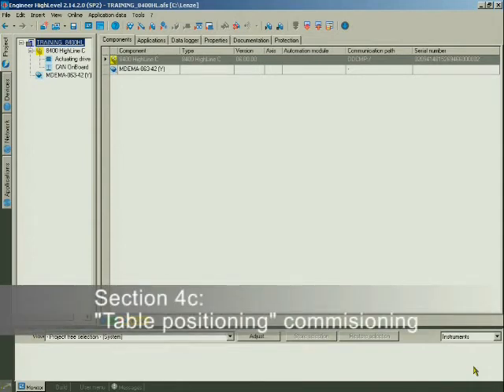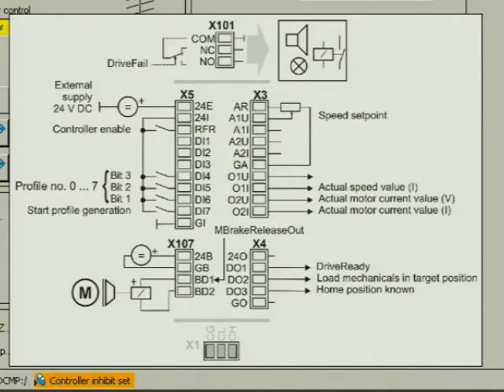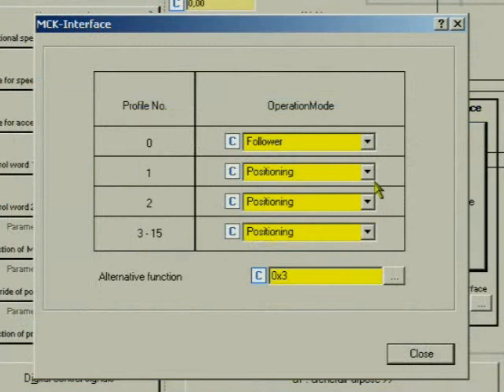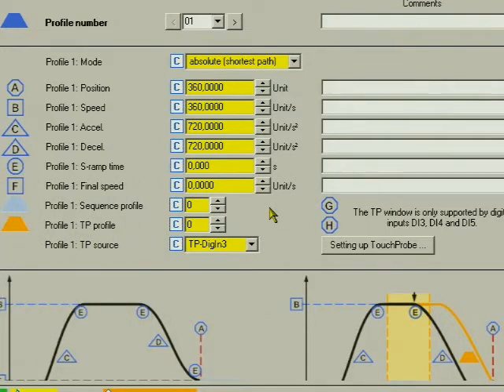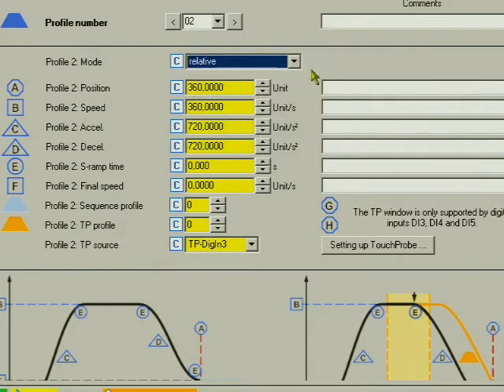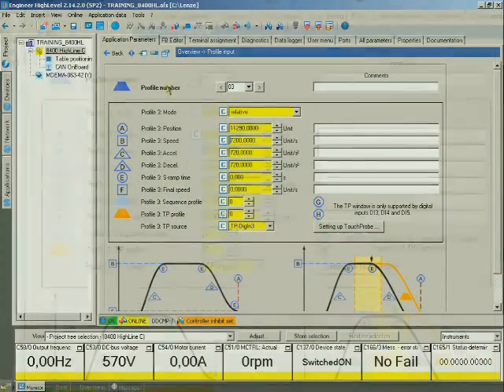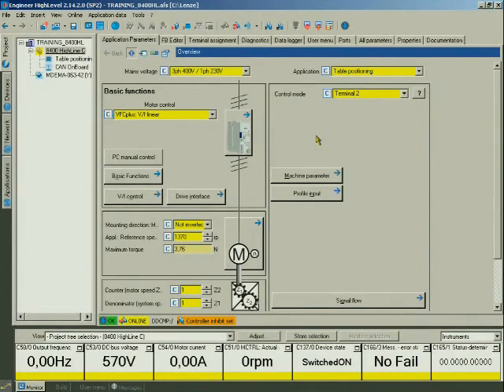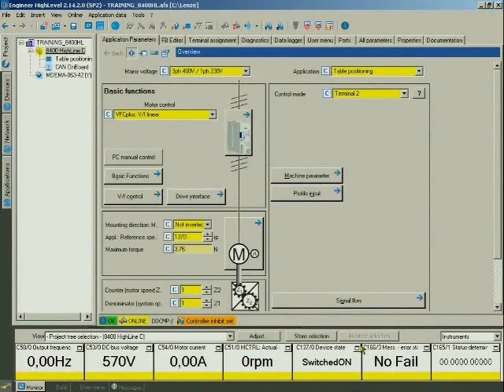Tutorial #7: Table Positioning Commissioning of Lenze 8400 HighLine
In this video we will learn Table Positioning Commisioning of Lenze 8400 highline Drive with Lenze Engineer Software.
This is a video from Lenze Corporation Training Material of 8400 AC Drive.